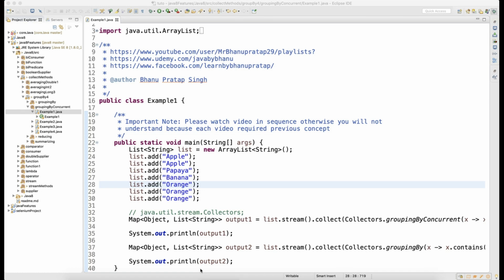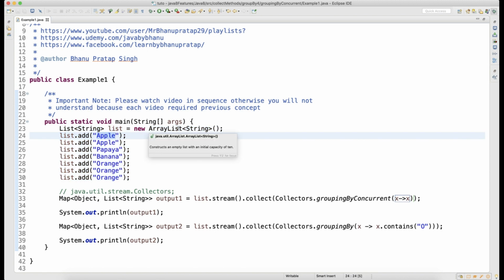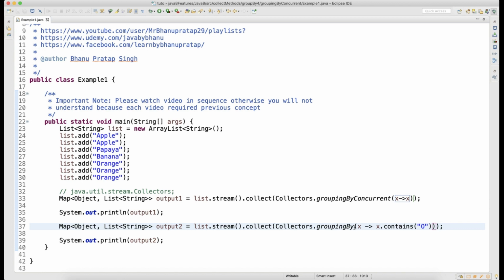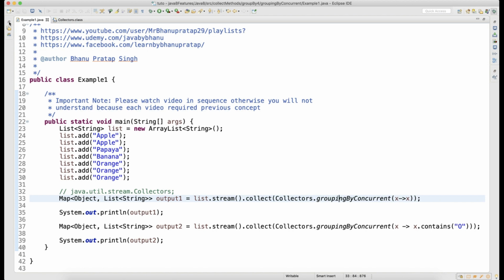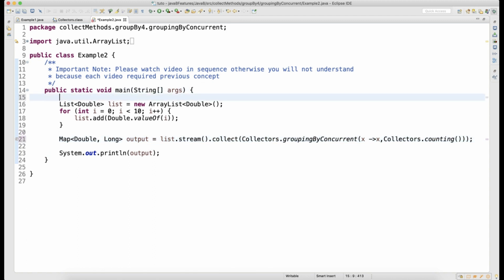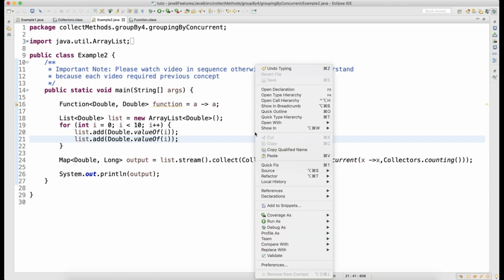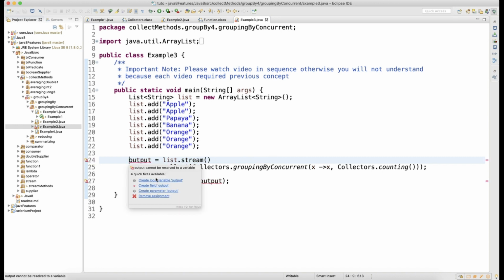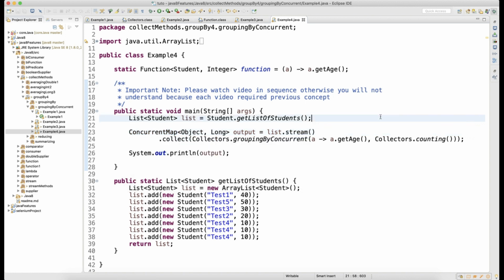GroupingByConcurrent Method of Stream API Video 53